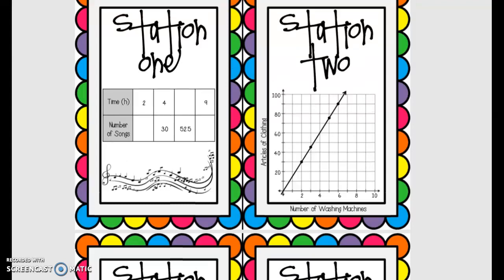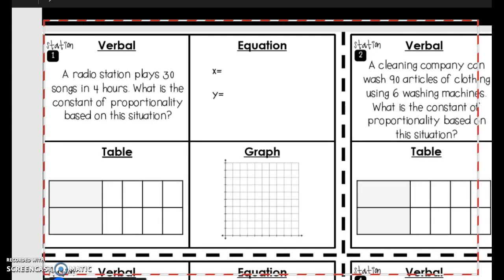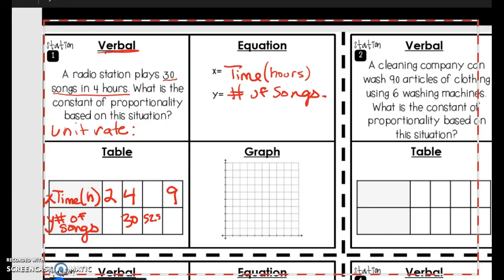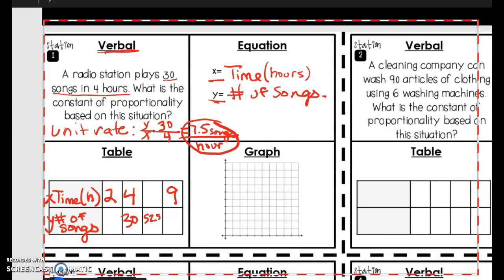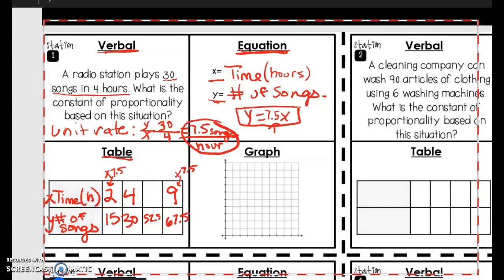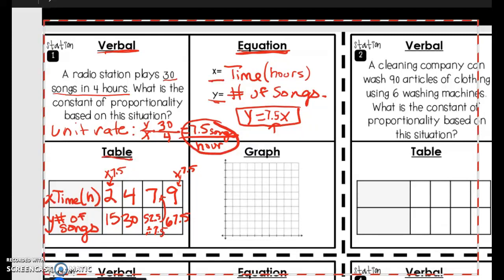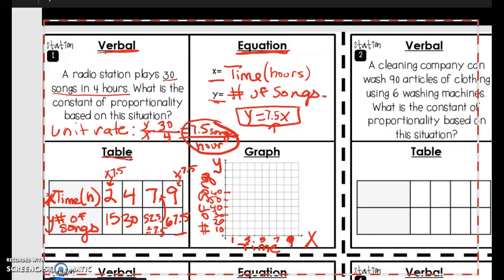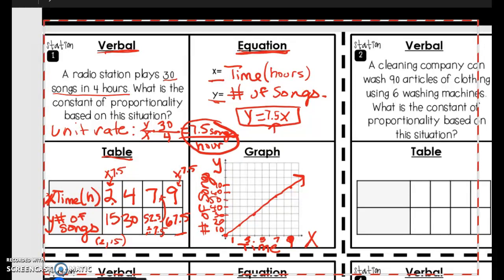4 Corner Stations #1